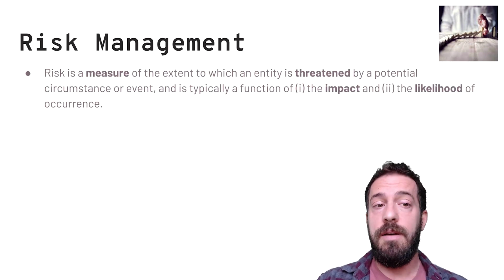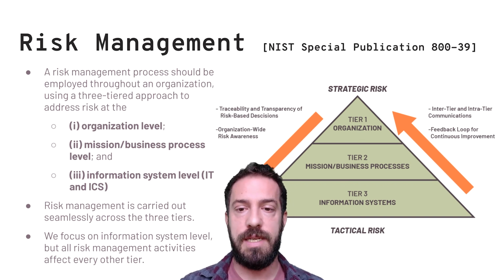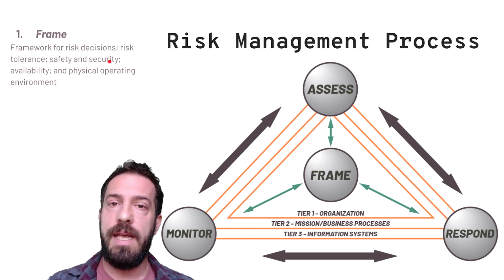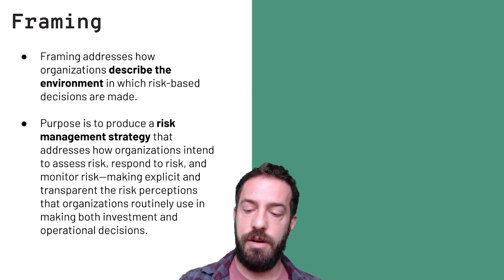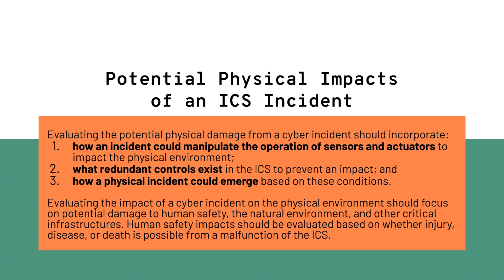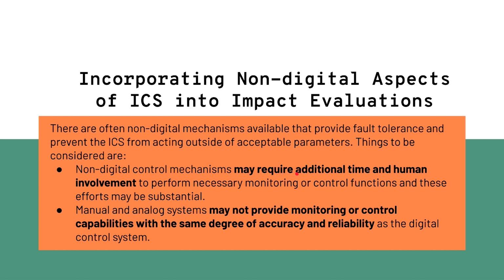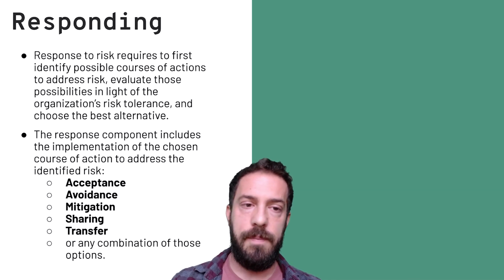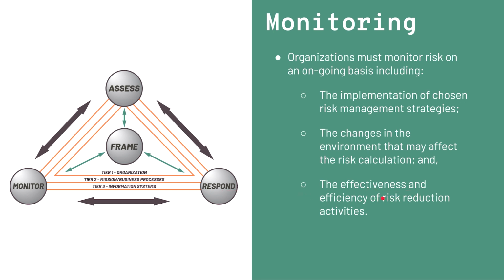Operational Technology Security: Module 7 Video 1